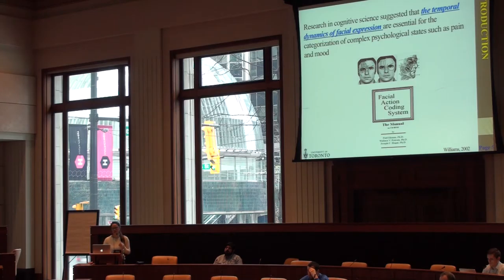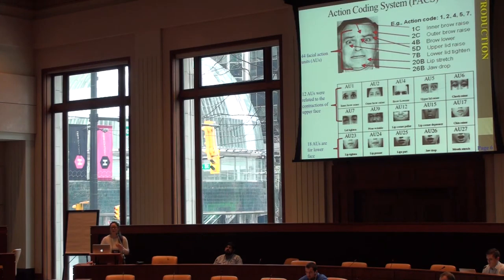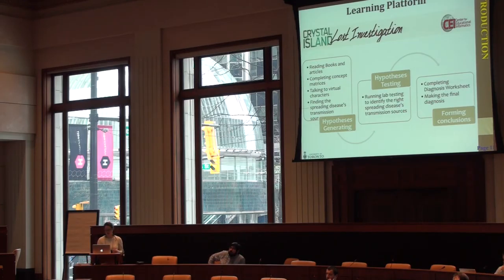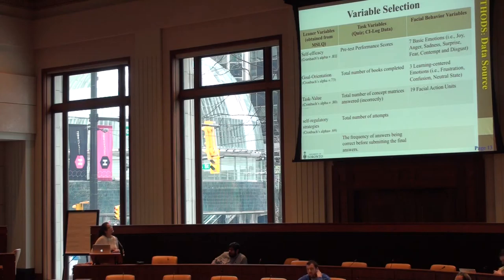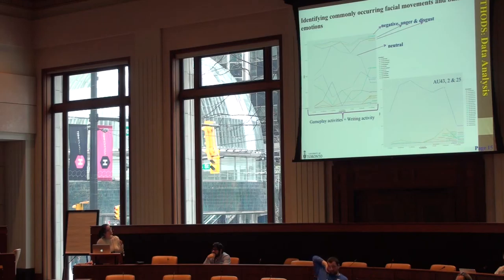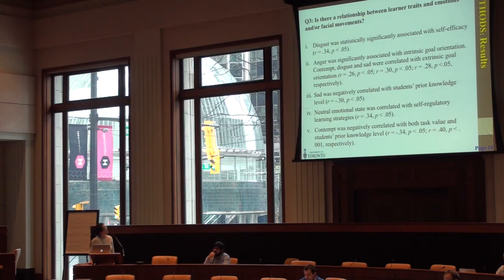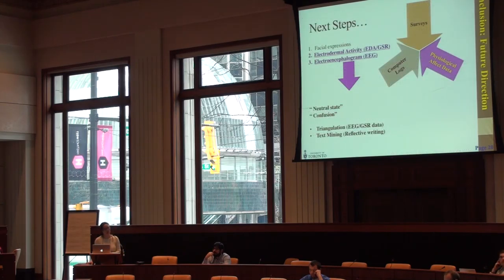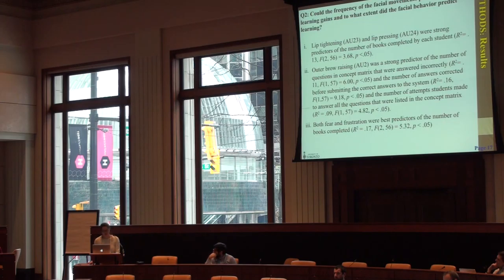[LAK'17] March 17: 7C2-Person Centered Approach to Explore Learner’s Emotionality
Title: Person-centered approach to explore learner's emotionality in learning within a 3D narrative game
Authors: Zhenhua Xu, Earl Woodruff
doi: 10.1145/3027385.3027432